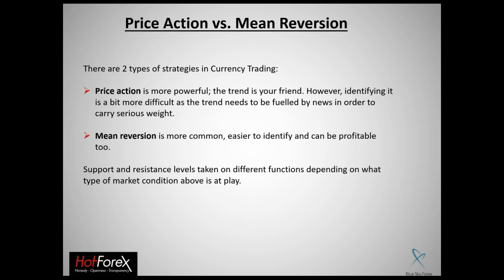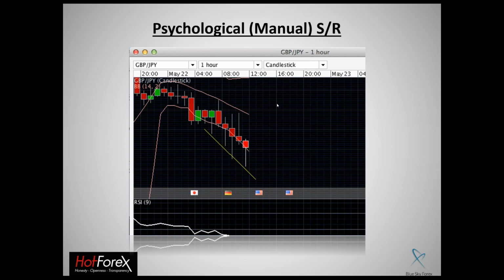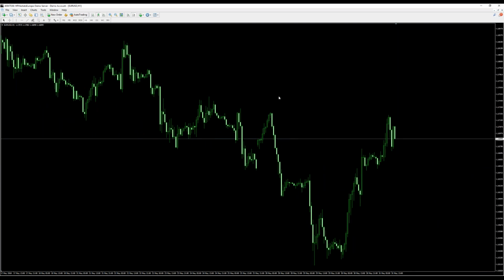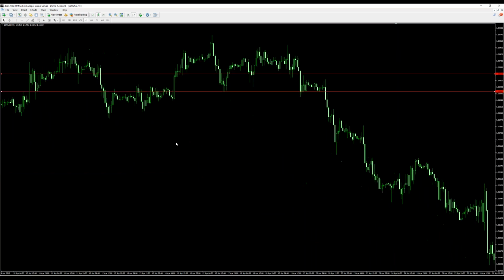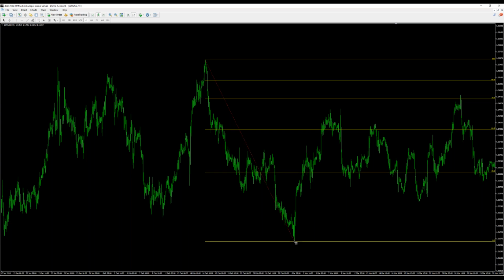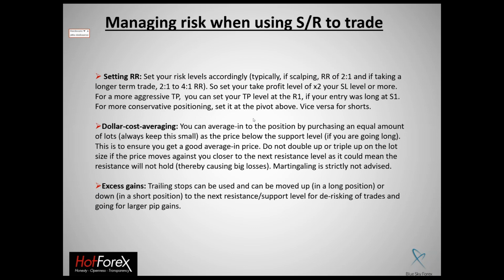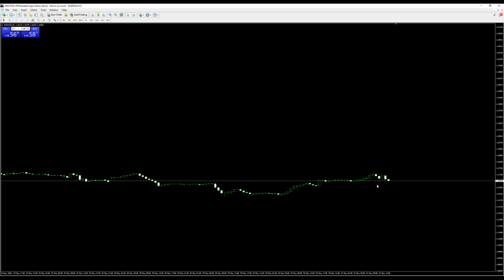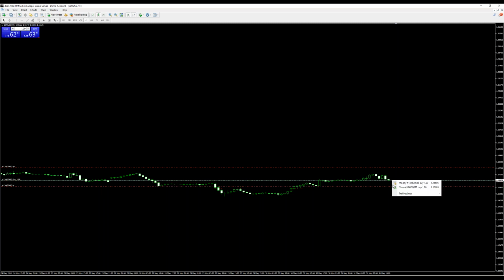Trading with Support & Resistance | 31 May 2018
Senior trader and forex researcher, Oto will explain how Support and Resistance (S/R) Levels can be used to trade the markets successfully. Get all your questions answered and learn more about price action and risk management in this informative session, including:

Price action vs. mean reversion and how they apply to S/R levels
How to use S/R levels to trade the markets
How to manage risk: setting appropriate TP and SL levels